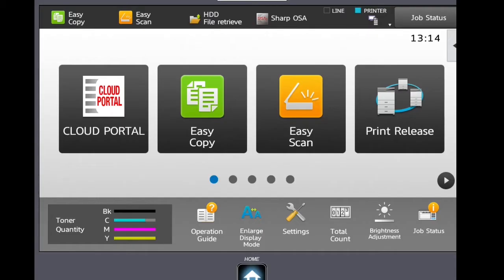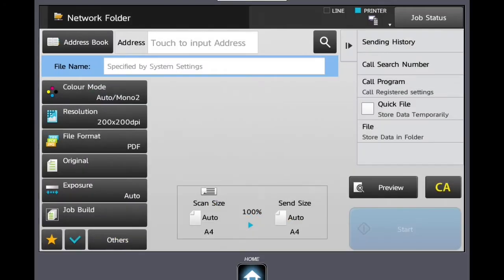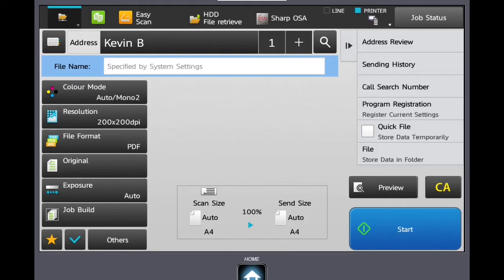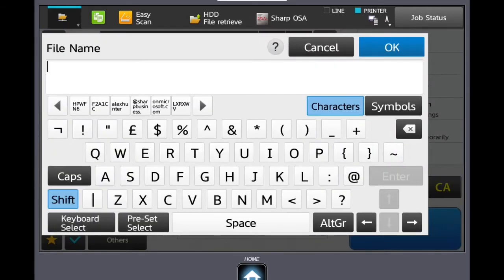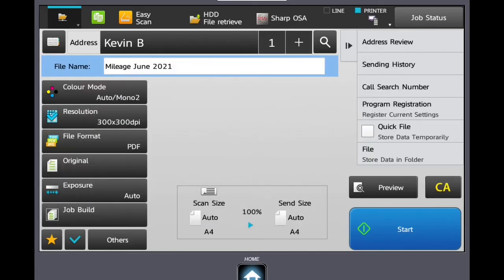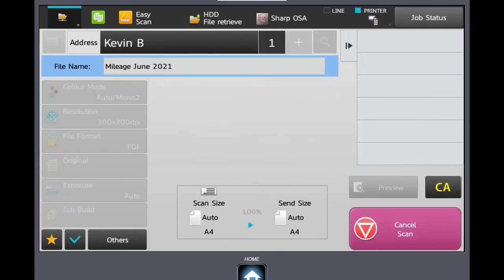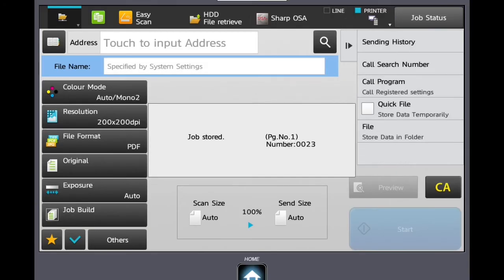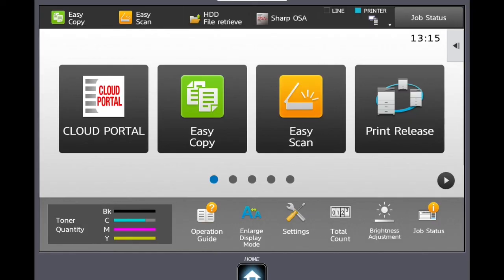How to Scan to a Network Folder on a Sharp MFP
Learn how to easily scan to a network folder using your Sharp Multifunction Printer with this step-by-step tutorial. In this video, you'll discover the simple process of setting up and utilizing this feature to streamline your scanning workflow. Whether you're a business professional or a home user, scanning to a network folder can help you organize your digital documents efficiently. Watch now and take full advantage of your Sharp MFP's capabilities!